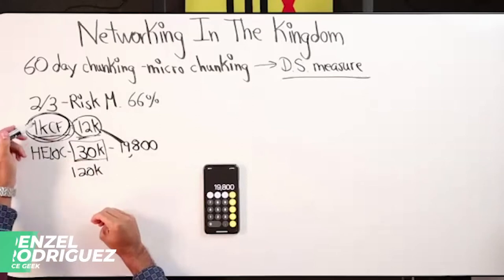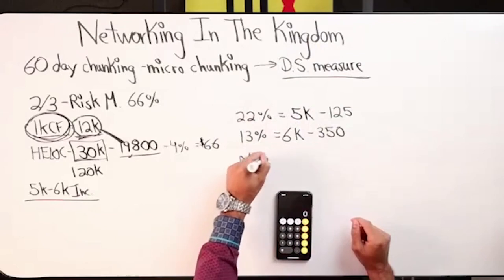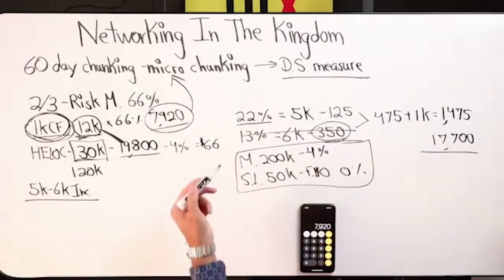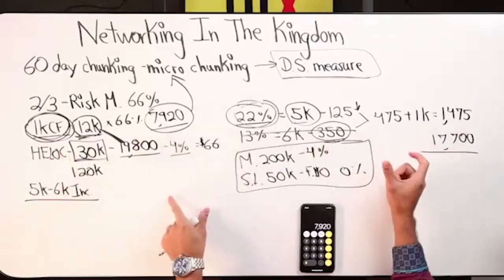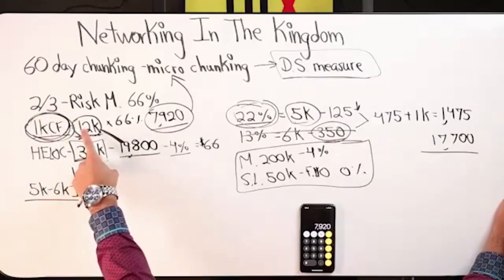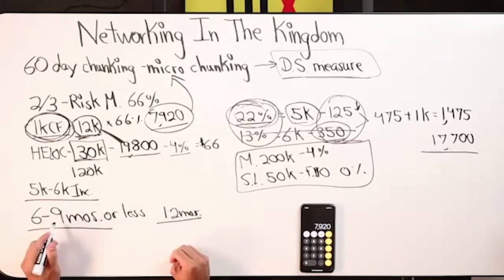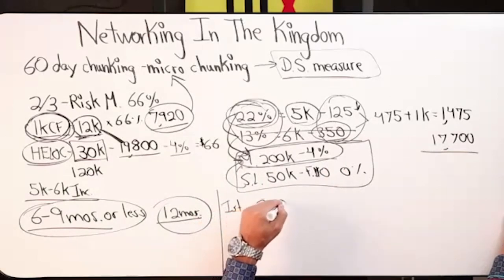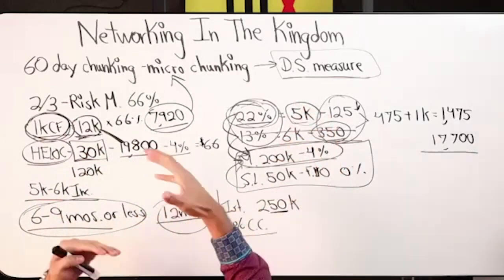Velocity Banking & Making Chunk Payments